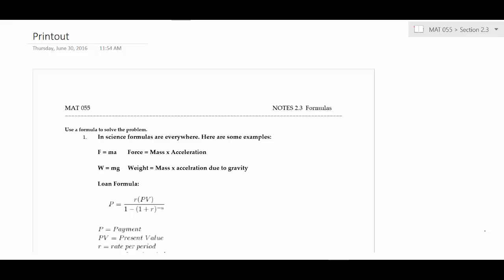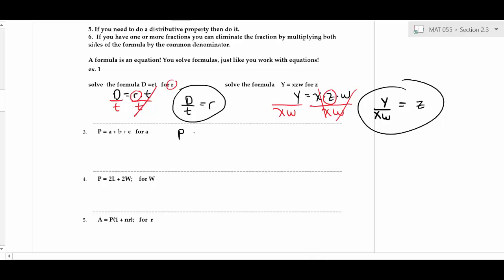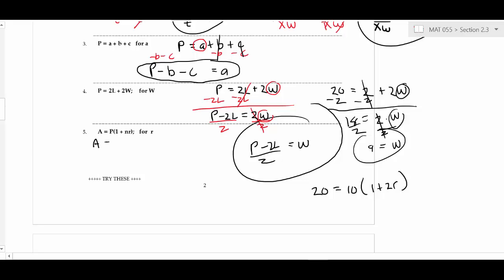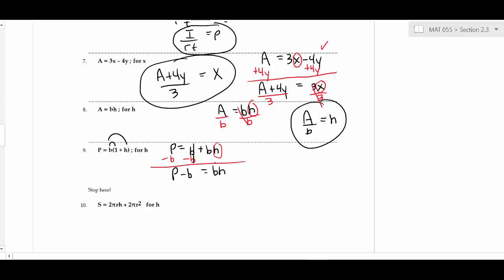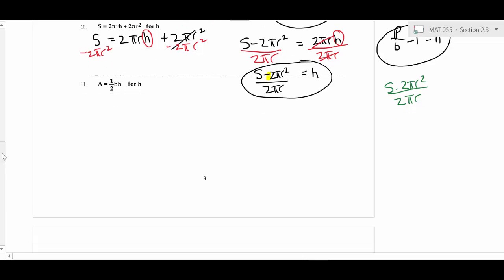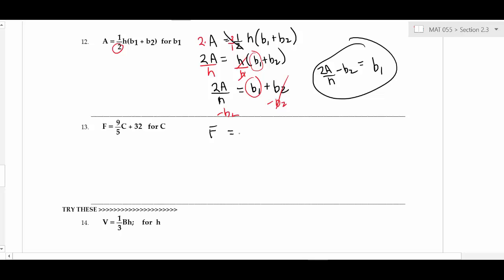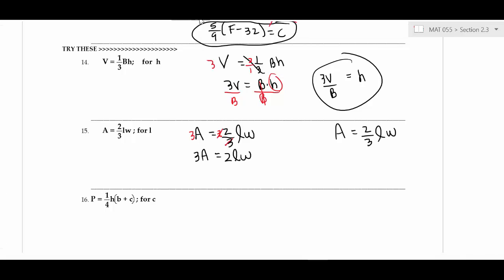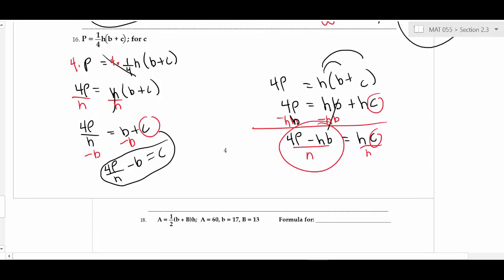MAT 055 Section 2.3 Formulas